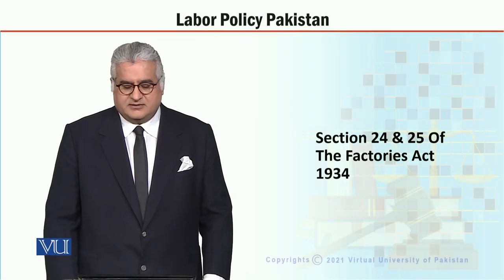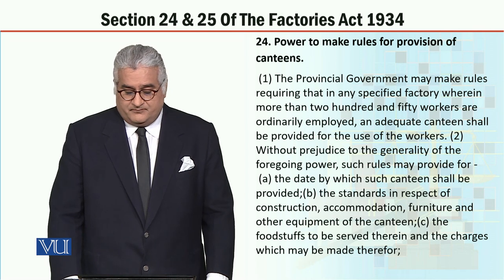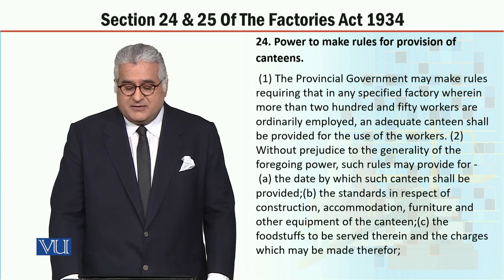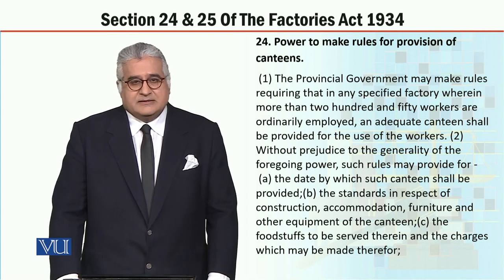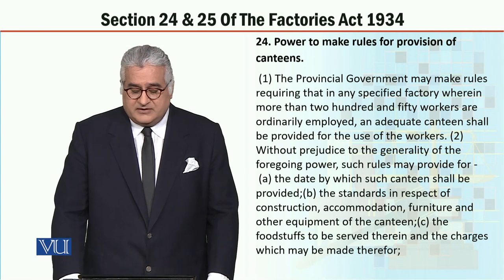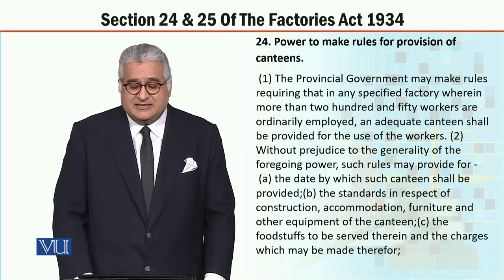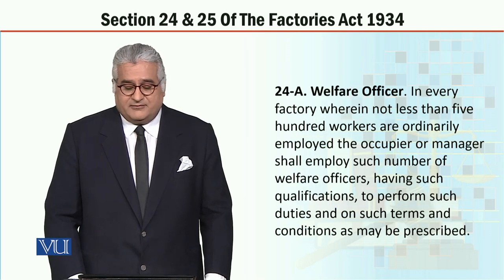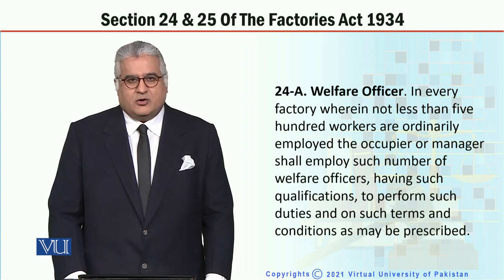MGT723_Topic230 | Labor Policy